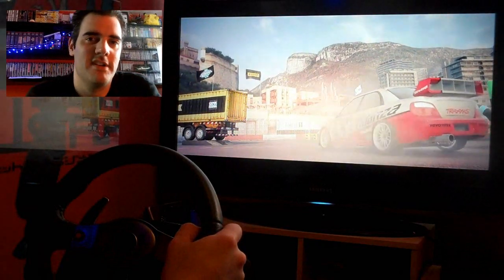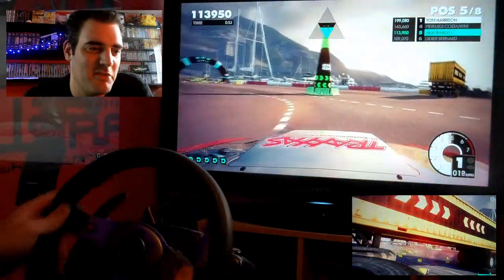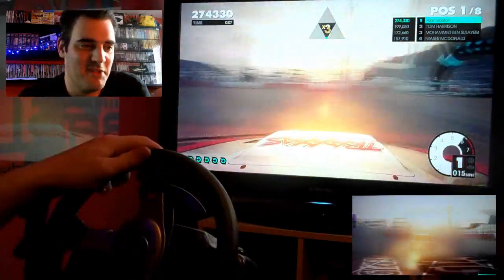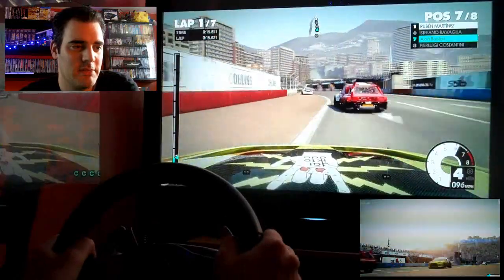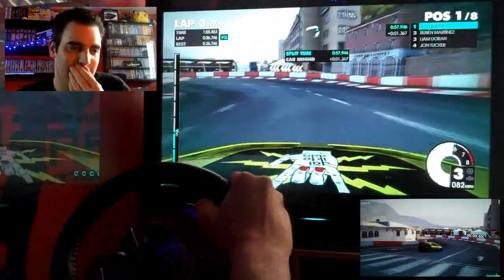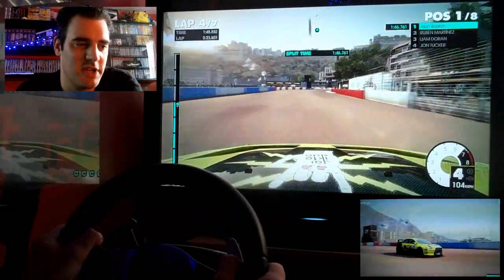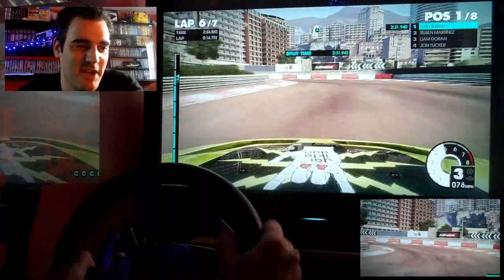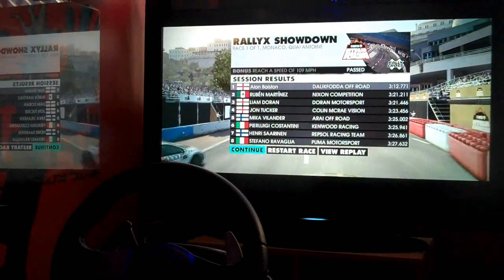Dirt 3 Monaco Gymkhana + Rallycross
Finally have my hands on a PC version of Dirt 3, great fun though it requires a fair amount of power. Improving at the Gymkhana, this was one take for both runs, so far so good, I'll work on further blogs as I improve technique and I look forward to seeing all of you uploading your clips.